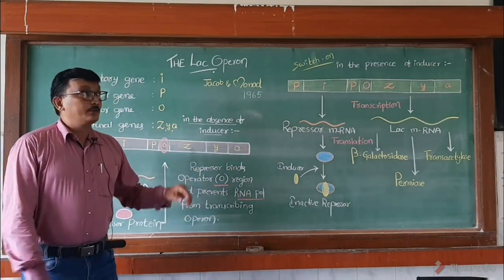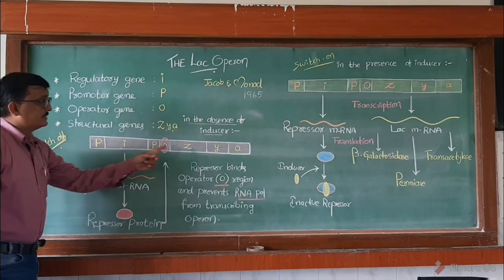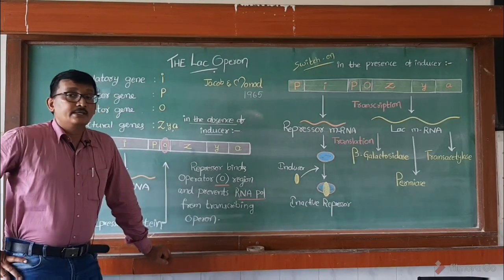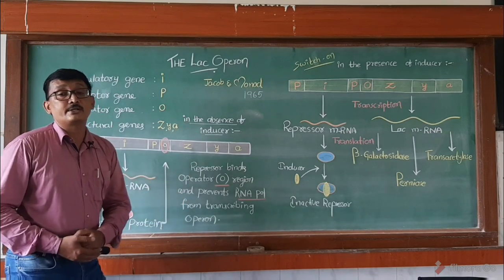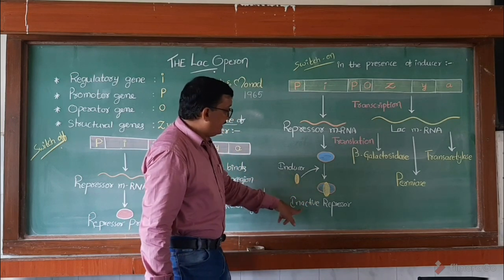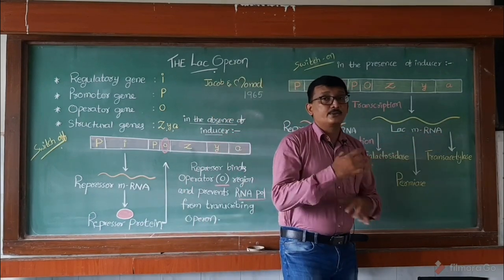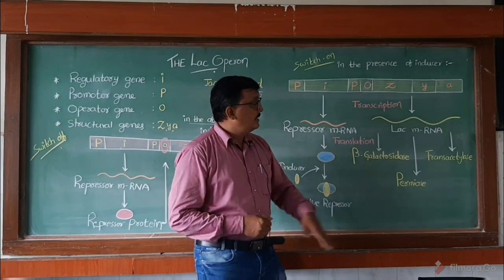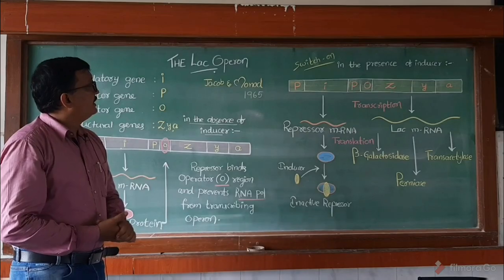Lac Operon cl XII//CBSE, IP//EAMCET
easy  steps to learn Lac Operon.